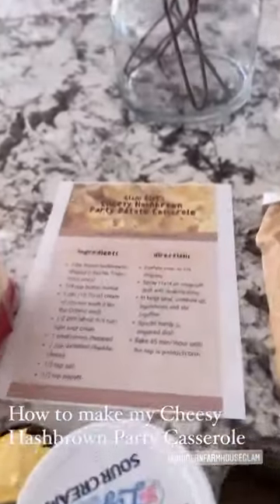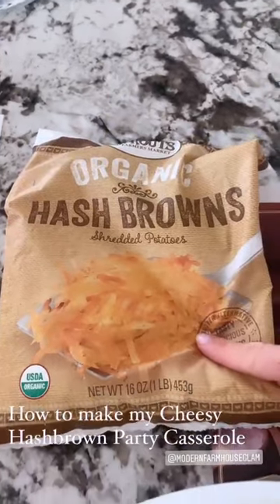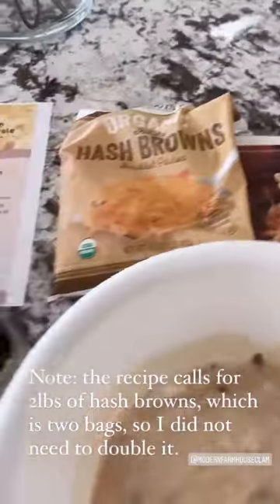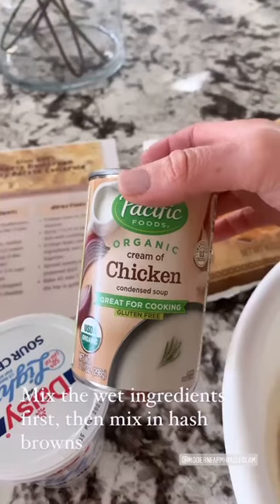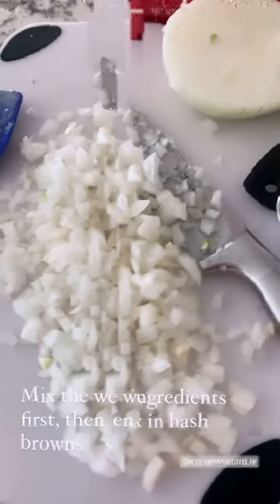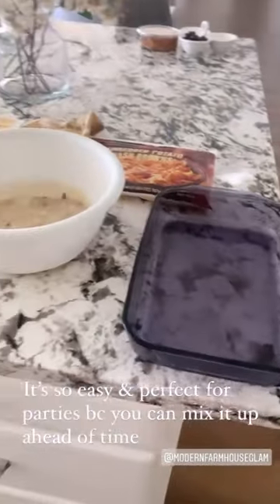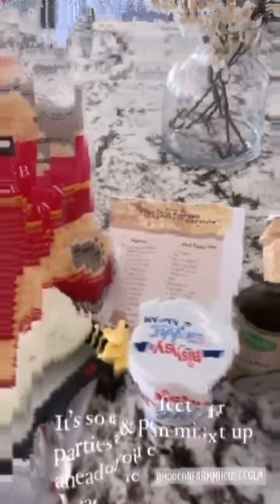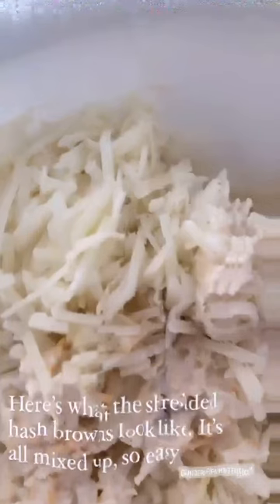Glam Girl's Cheesy Hashbrown Party Potato Casserole-Recipe & Video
Perfect side dish at at party! Check out my blog article on Tips for Entertaining that include ideas like this recipe that can be made ahead of time.  Then you can give your full attention to your company, rather than tending to the stove or grill.
Follow Instagram @modernfarmhouseglam for more of my favorite recipes, entertaining tips, and home decor inspo! and check out my blog, and more there!

Potatoes

Hash Brown

Cheesy Potatoes

Healthy Potato Recipes

Healthy Recipes

Dinner Recipes

Side Dishes Recipes

Steak Side Dishes

Bbq Side Dishes Recipes

Cooking Tips

Cooking Hacks

Cooking Method

Healthy Party Recipes

Dinner Party

Appetizers

House Warming Party

Quick Dinner

Family Dinner

Kitchen